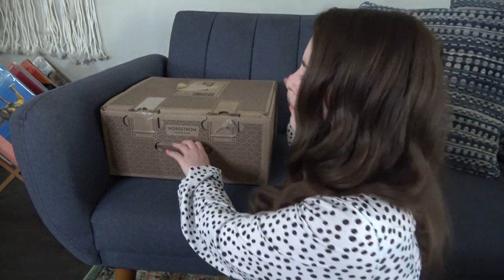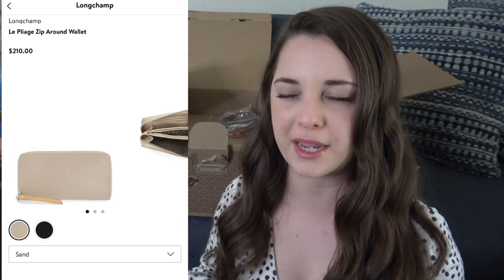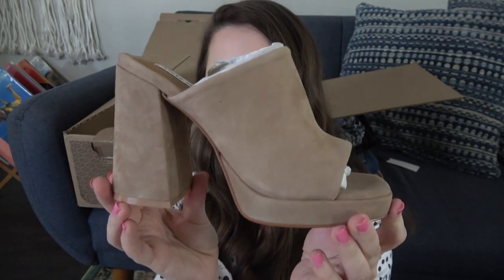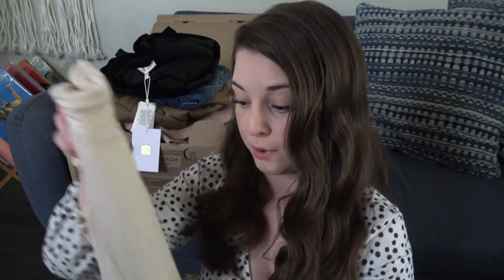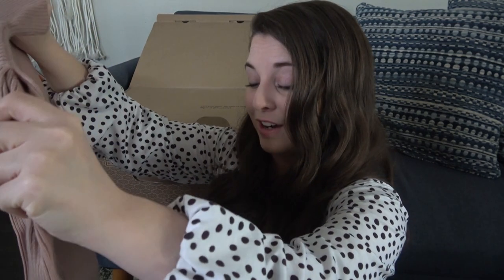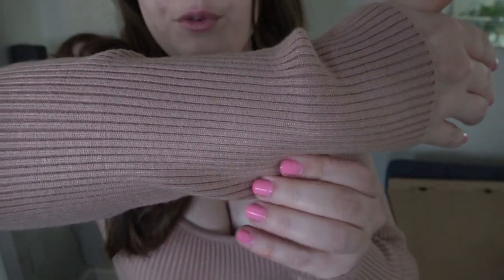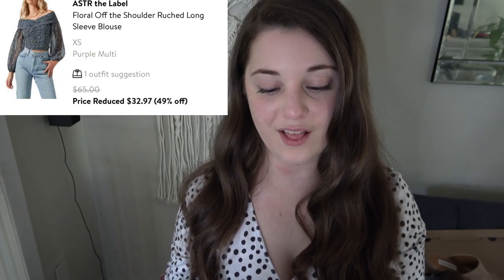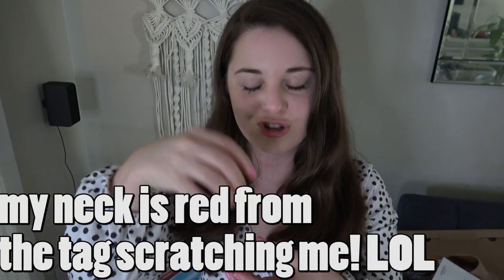A MIX OF EVERYTHING!! Nordstrom Trunk Club Review, Unboxing and Try On WITH $50 DISCOUNT CODE!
Hey y'all! This Trunk Club from Nordstrom was a mix of everything-including kitchen utensils!!! Let me know what you thought of this box in the comments!

What was sent to me:
RE ONA Sleeveless Turtleneck Thong Bodysuit $72
Good American Extreme V High Waist Ankle Skinny Jeans $99
Five Two by Food52 5-Pack Silicone Utensils $34
KUT From the Kloth Quinn Faux Suede Moto Jacket $59
WAYF Avalon Puff Sleeve Velvet Bustier $55
Steve Madden Pilars Sandal $110
ASTR The Label Front Cutout Sweater Bodysuit $50
ASTR the Label Floral Off the Shoulder Ruched Long Sleeve Blouse $33
Madewell Backcountry Belt $52
Frye Melissa Leather Wallet $158

Chapters
00:00 intro
01:05 Discount Code
01:54 Unboxing
10:50 Try On
13:47 Prices and Review

Alicia_r_murray